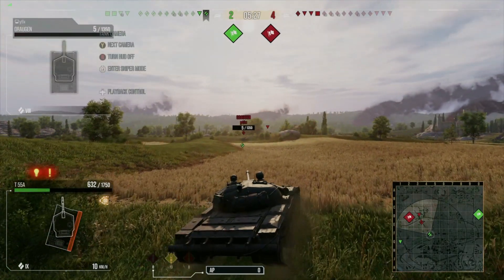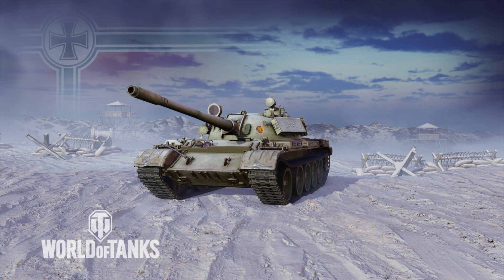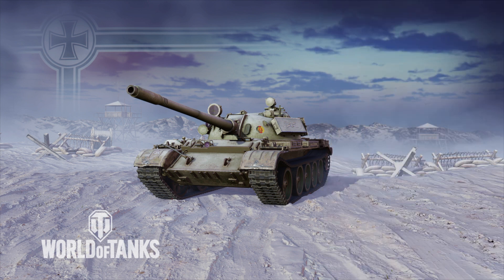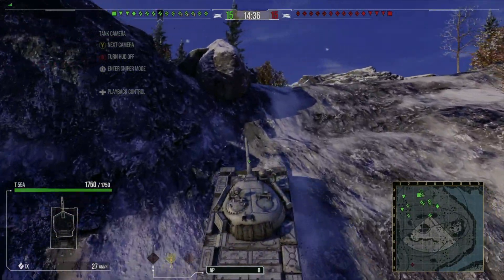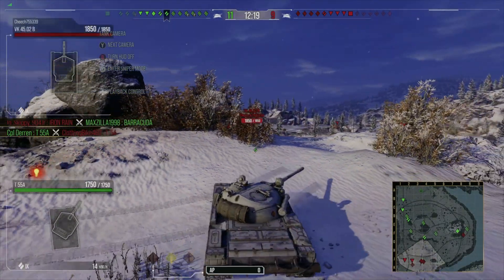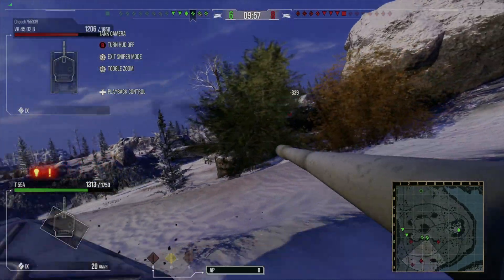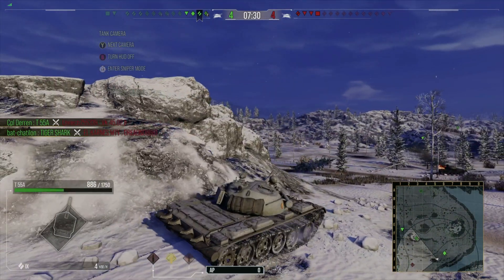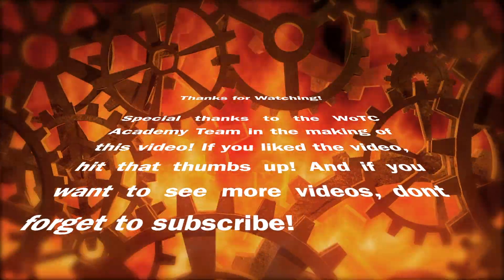World of Tanks Modern Armor: To Play: T-55A (WWII Ver.)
This video explains how to play the WWII Version of the tier 9 German premium medium tank, the T-55A. As a side note, this video DOES NOT contain any sort of sales pitch just because it's a premium.